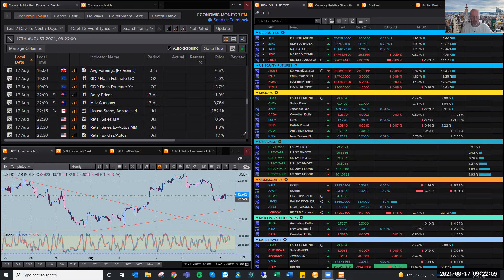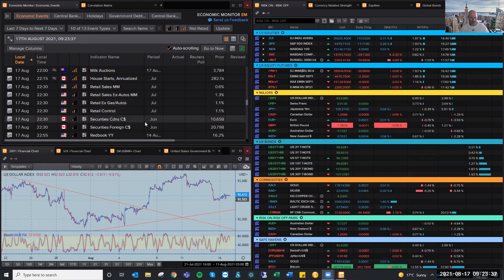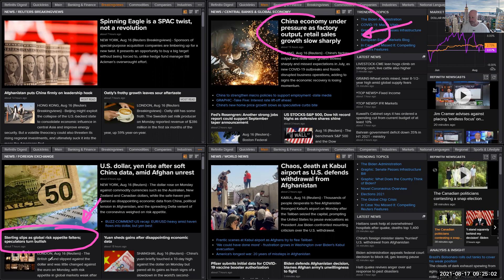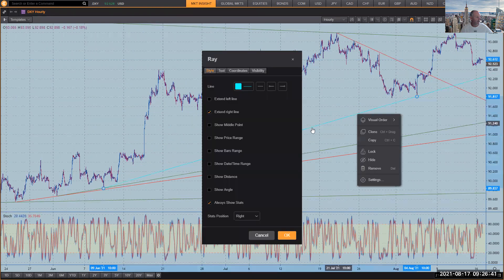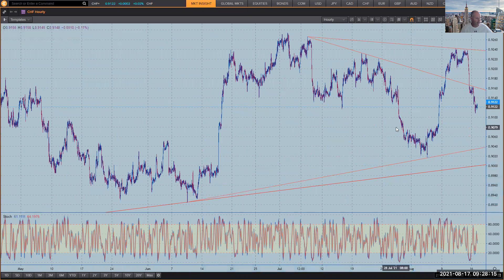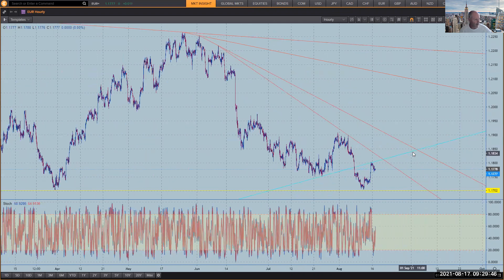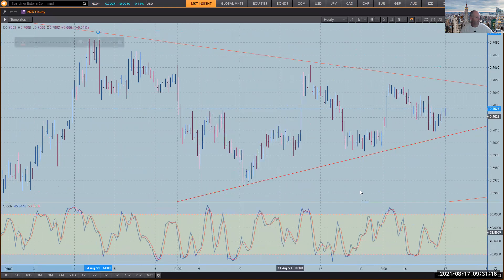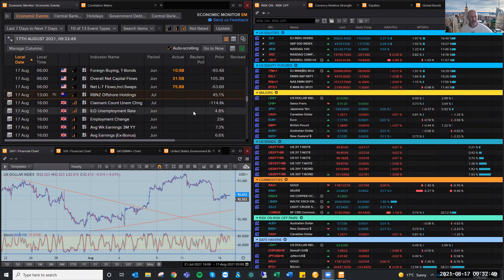Daily Market Insight for the 17th August 2021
To gain full access to trade ideas and information flow join the Virtual Trading Desks.